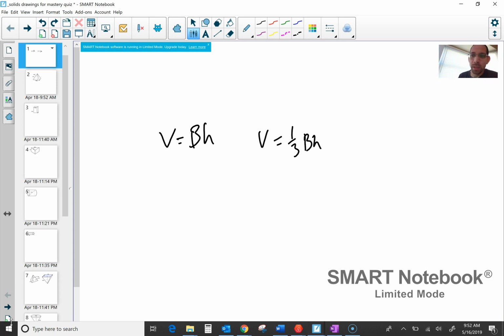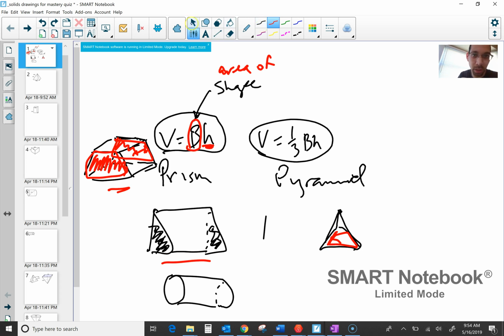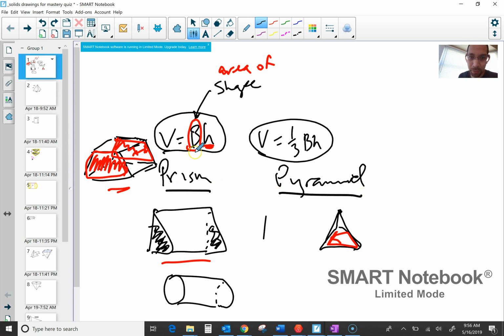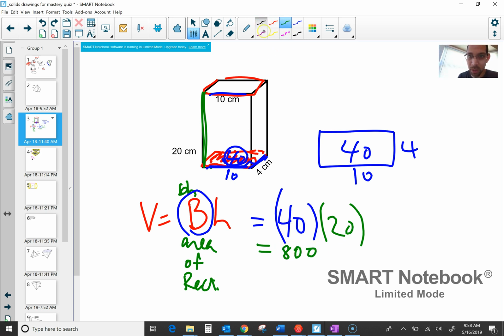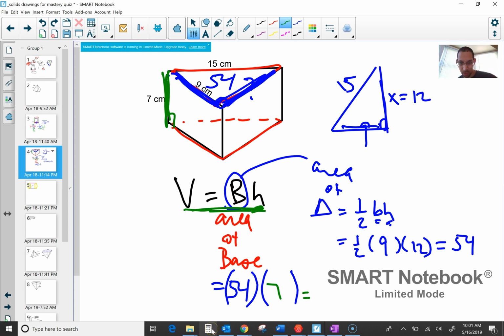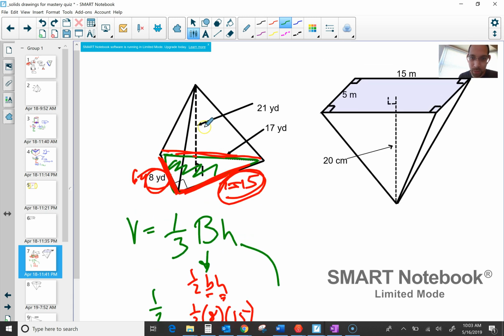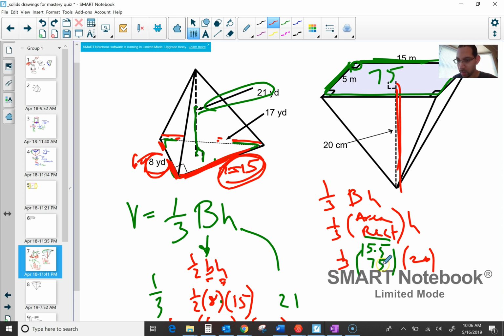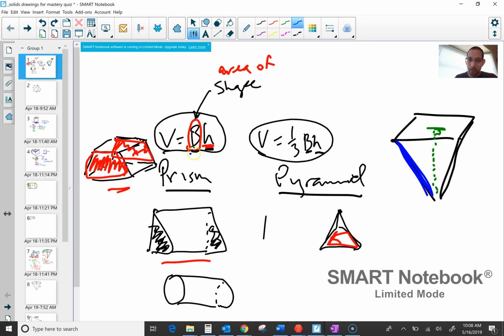Volume of Prisms and Pyramids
How to find the volume of Prisms, Cylinders, pyramids, and cones